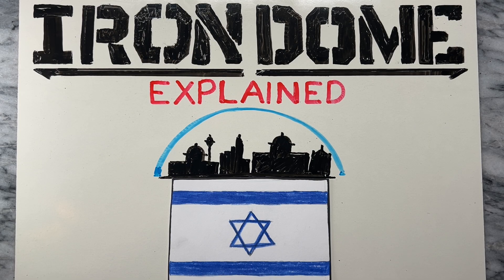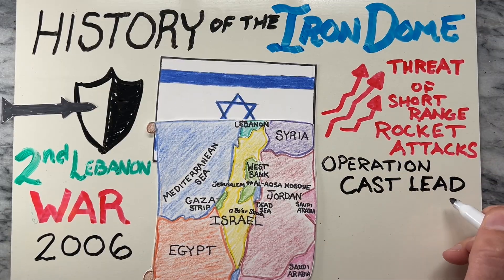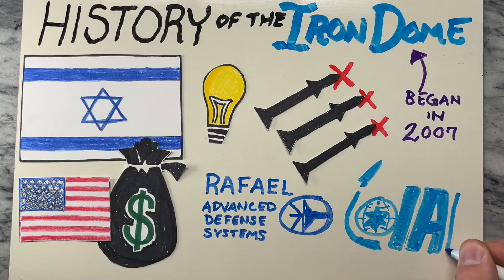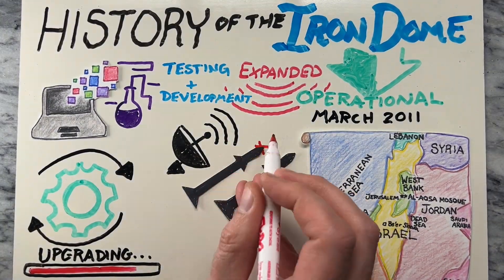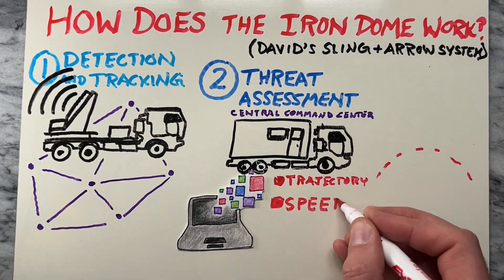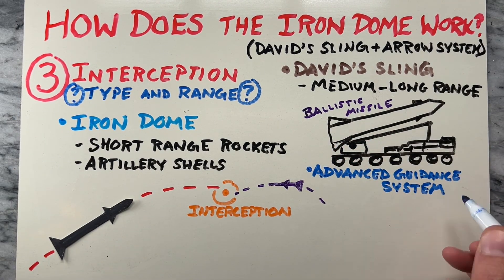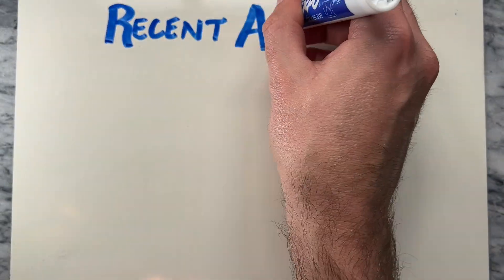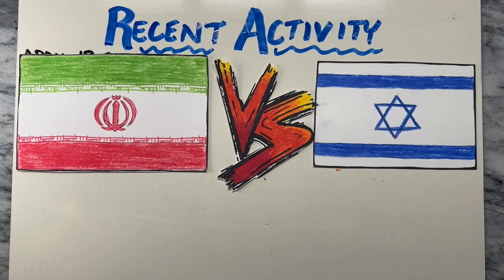How does the Iron Dome Work? | Iron Dome Explained | Israel Vs Iran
Recently, there’s been a lot of activity with Israel’s Iron Dome, but what exactly is the Iron Dome and how does it work? In this video, we’ll look at the history of the Iron Dome and how Israel’s missile defense system works.

The Iron Dome is Israel’s missile defense system with the aim of countering the increasing threat of short-range rocket attacks from neighboring territories, particularly the Gaza Strip. The need for such a system became evident during conflicts like the Second Lebanon War in 2006 and Operation Cast Lead in 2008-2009, where Israeli civilians were targeted by rocket fire from Hamas and other militant groups.